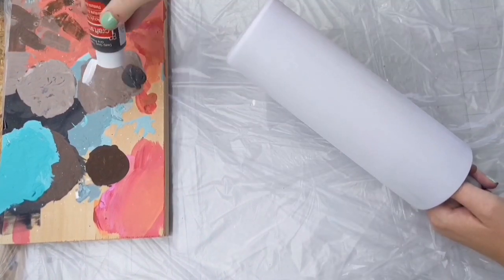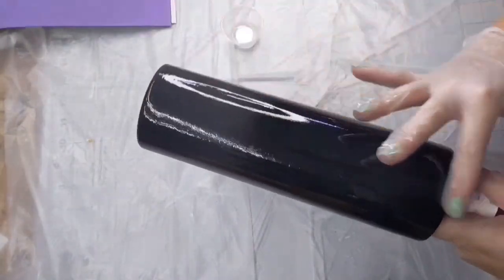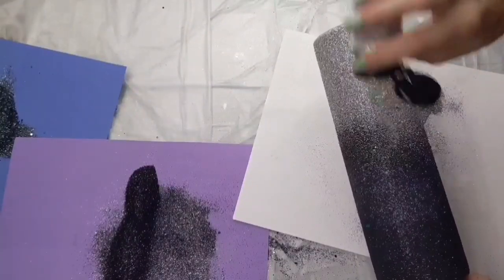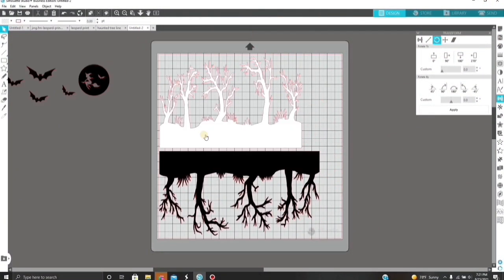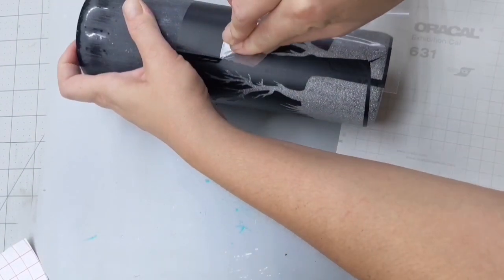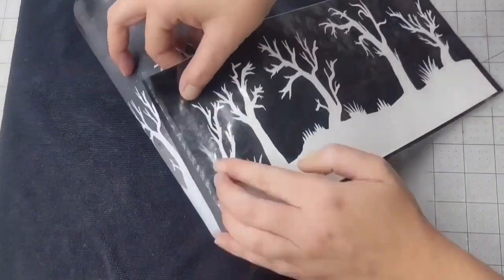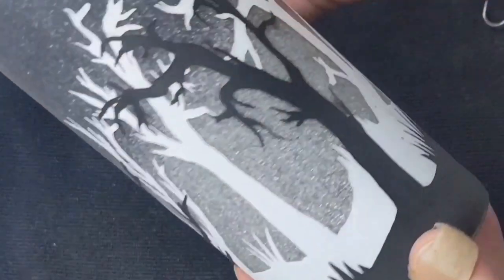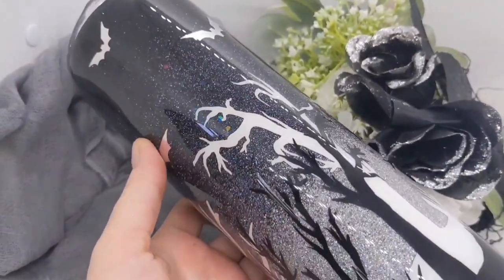How To Halloween Glitter Tumbler With Haunted Tree Line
Haunted Tree Line Halloween Glitter Tumbler

30oz Skinny Tumbler sanded & prepped

You can use any sort of primer here, I use either:

Bulls Eye 1-2-3 Primer (SUPER COST EFFECTIVE) 👉🏼

Flat Black & White Spray Paint

Hanged Tree Line and Moon SVG (size to approximately 9.25in for a 20oz Skinny or 9.75 for a 30oz Skinny) 👉🏼

Glitter used is from Glitzy City ✨

Alternatively you could use 👇🏼

TeckWrap Chrome Silver Vinyl 👉🏼

Oracal 631 Removable Vinyl 👉🏼

Metal Stir Sticks 👉🏼

Musician: @iksonmusic